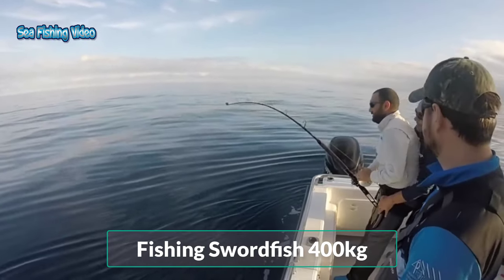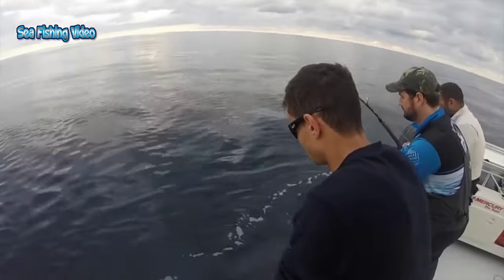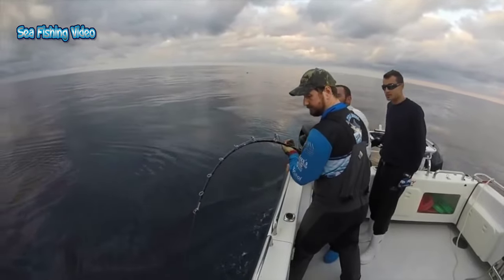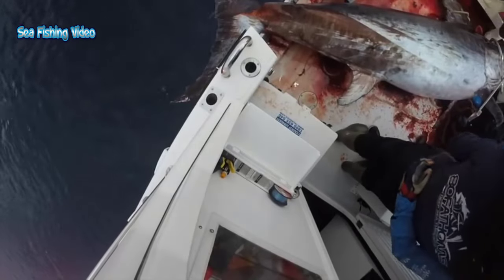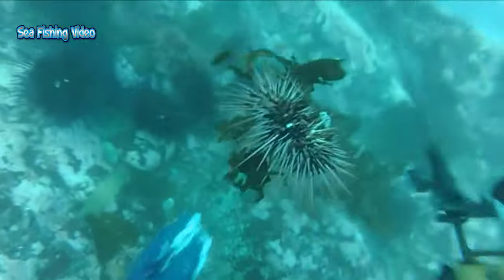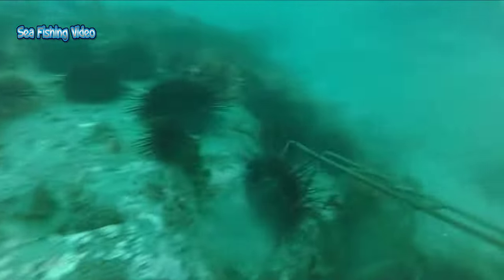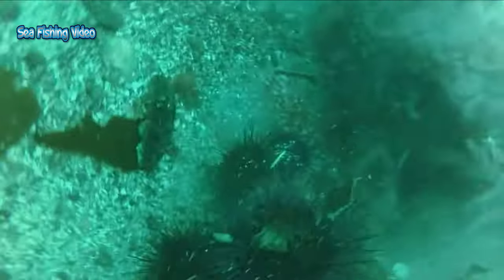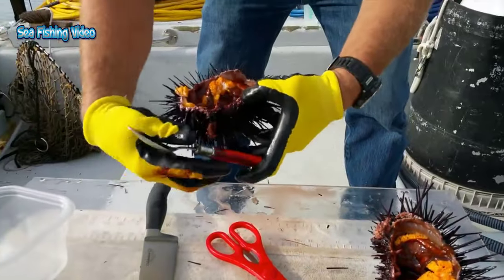Amazing Fastest Giant Swordfish Fishing Skill - Catching and Processing Hundreds Tons of Sea Urchin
- Most Satisfying Sea Fishing Videos
- Amazing Fastest Giant Swordfish Fishing Skill
- Catching and Processing Hundreds Tons of Sea Urchin
Fishing Swordfish 400kg, red Sea Urchin catch